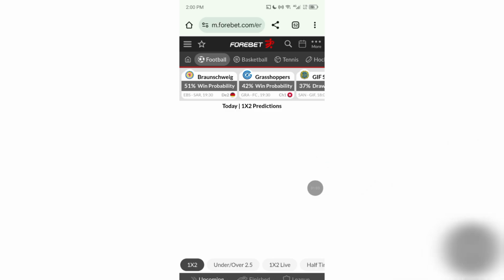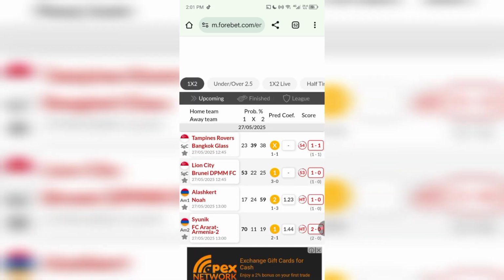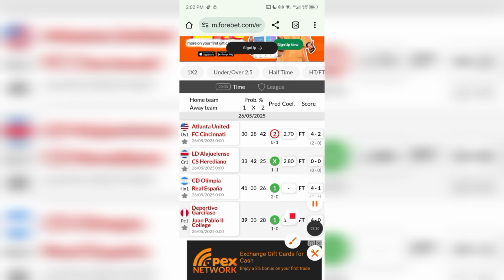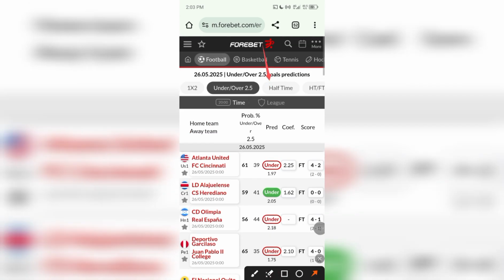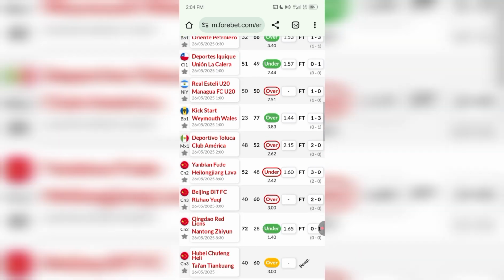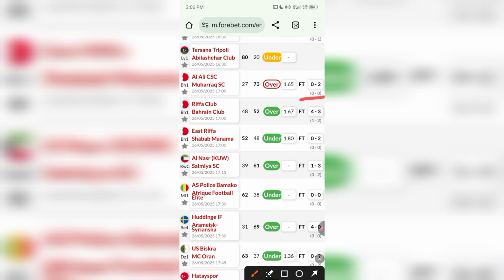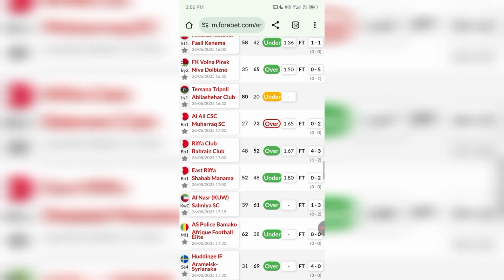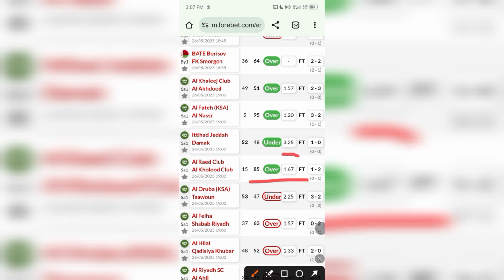How to Bet Live and Win Fast (LIVE BETTING HACKS!)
Discover quick and easy live betting hacks to help you win fast! In this video, I’ll show you smart tips and tricks to boost your chances while betting live on football, basketball, and more. Perfect for beginners and experienced bettors.